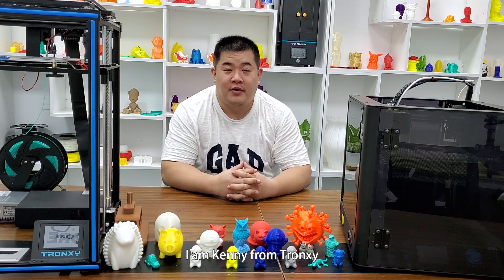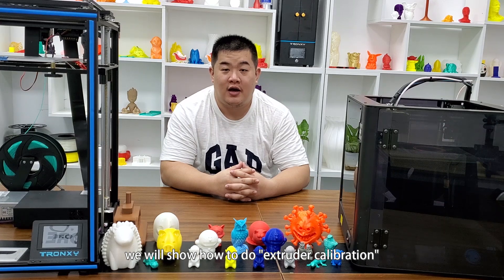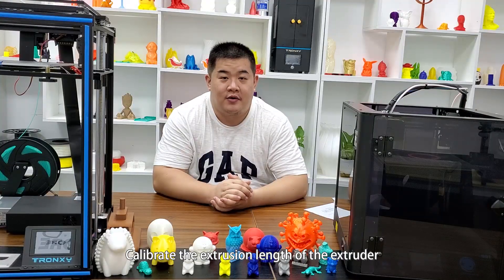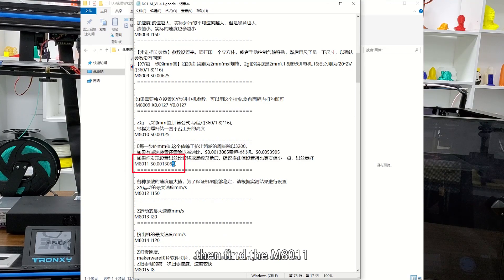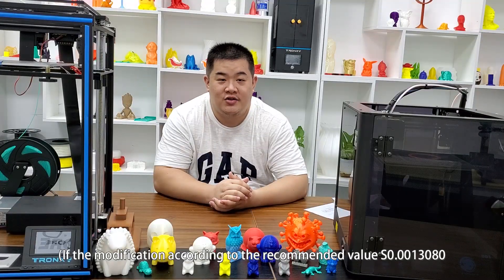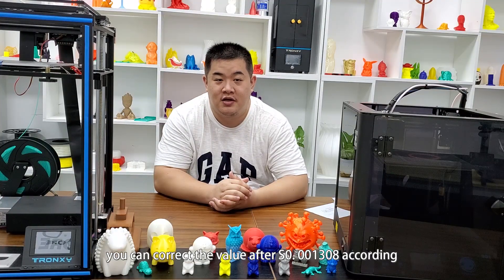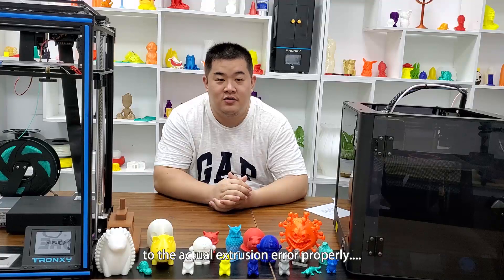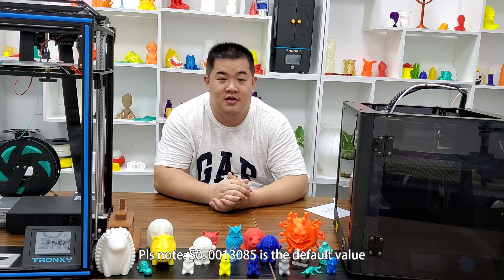Calibrating the extruder of your 3D printer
3d printer
Best 3D printer for large prints
Large print area 3D printer